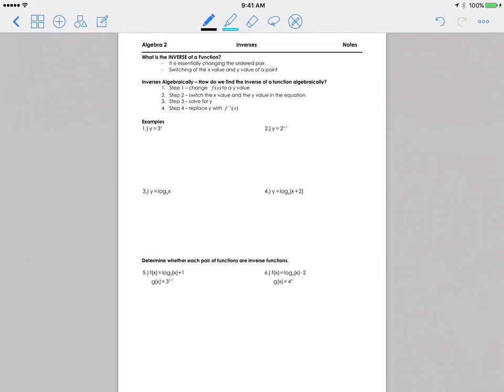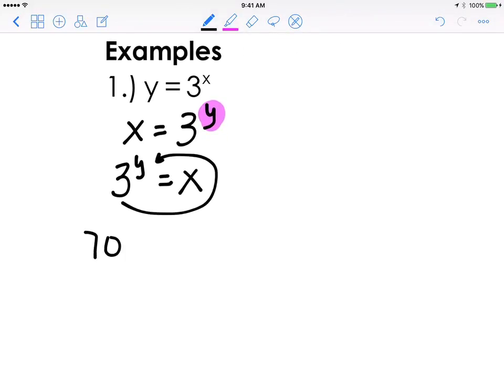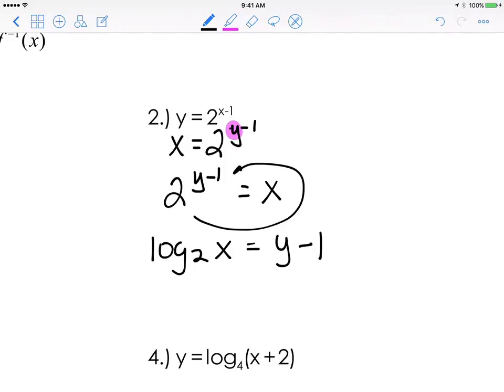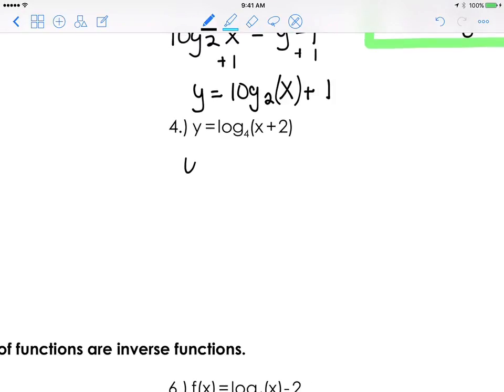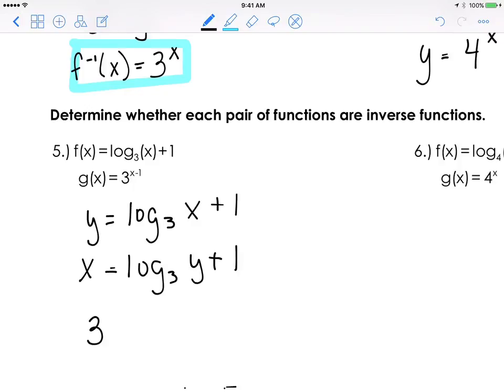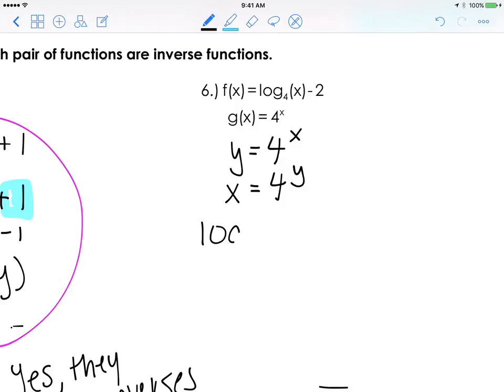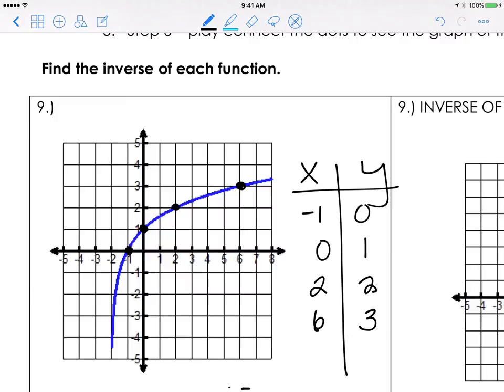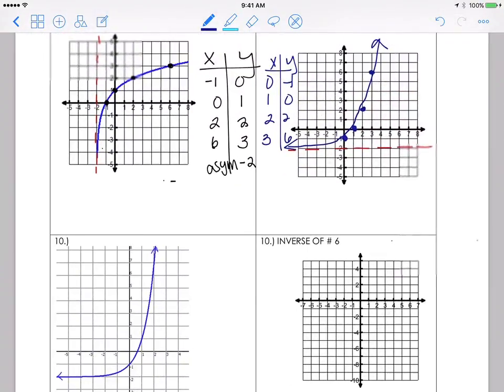Inverses of Exponential and Logarithmic Functions